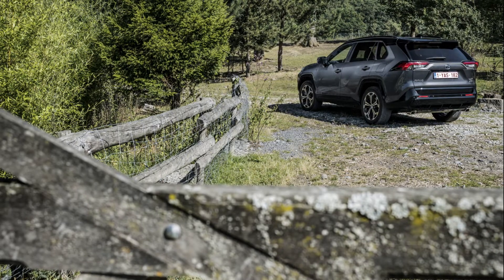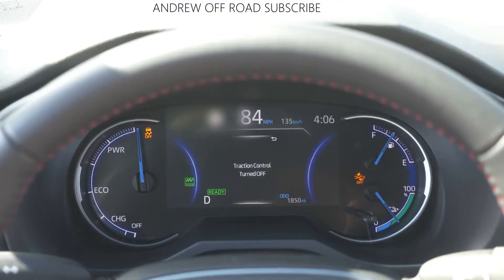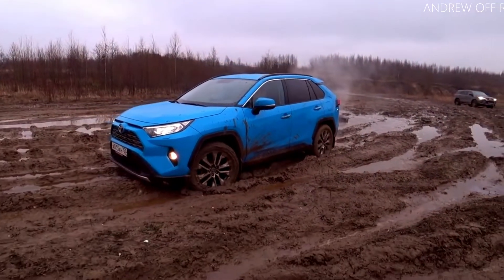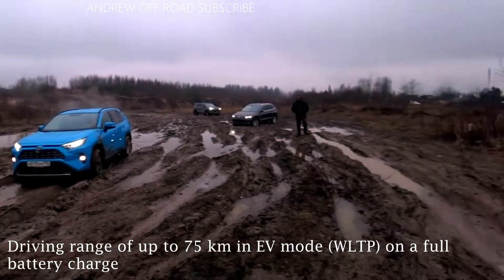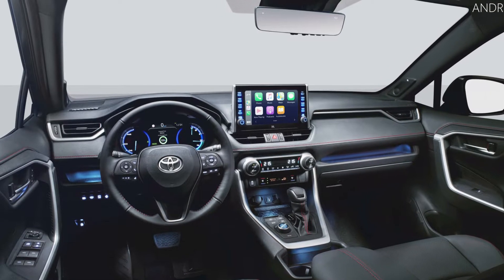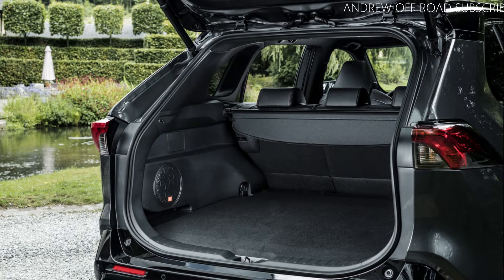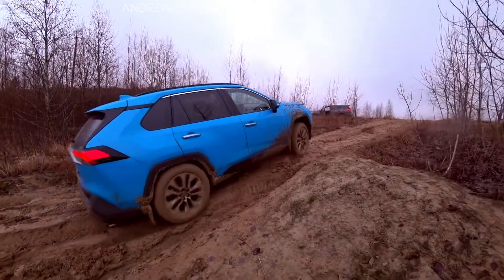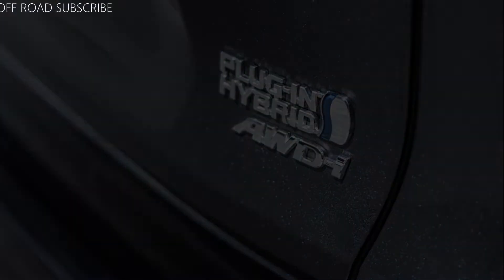The new Toyota RAV4 Plug in Hybrid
The new hybrid system delivers a class-leading combination of power and efficiency. With maximum output of 306 DIN hp/225 kW, the RAV4 Plug-in is the most powerful model in the RAV4 range and Toyota’s most powerful hybrid. At the same time, its efficiency is remarkable, with significant improvements on the levels achieved by the RAV4 Hybrid.

It is also unique in its class in offering an authentic EV drive. In fact, EV mode is the default: the hybrid engine will not intervene, giving the driver the freedom to cover around 75 km (WLTP cycle) and achieve speeds of up to 135 km/h – suitable for highway driving – with zero fuel consumption and zero tailpipe emissions. And under City WLTP cycle driving, the EV range can reach 98 km.